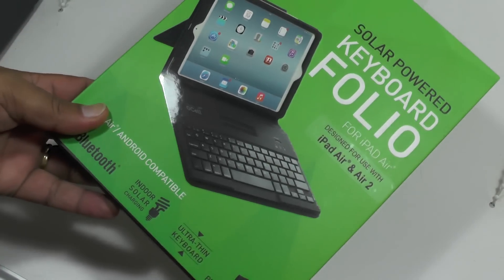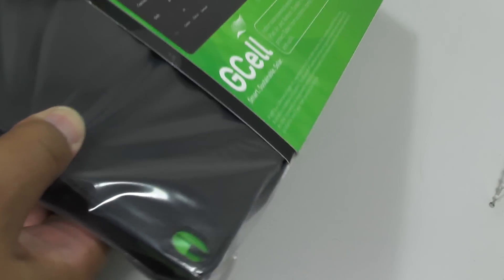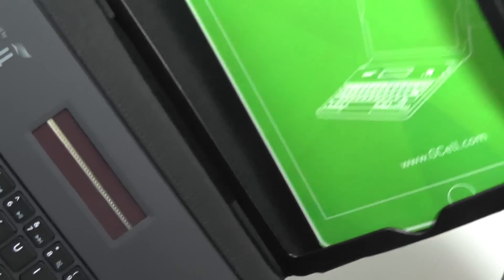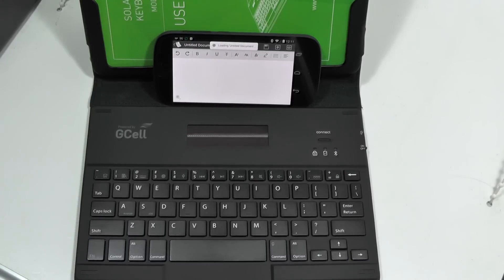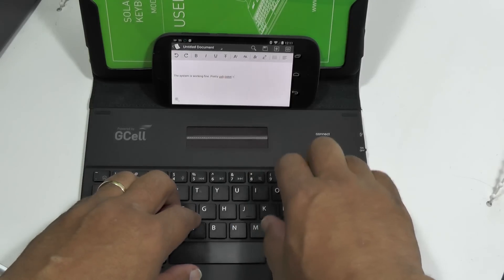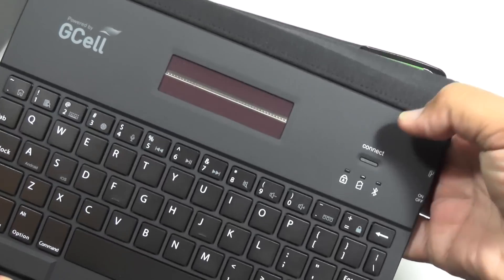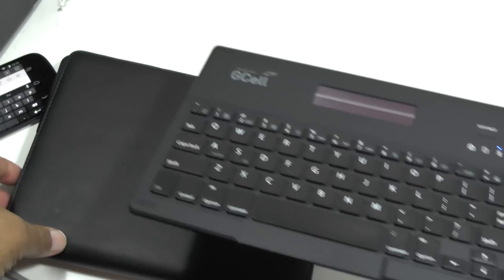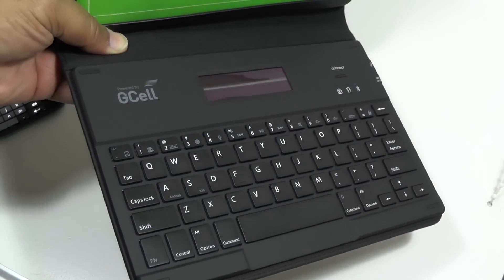GCell Solar Keyboard - never charge up your Bluetooth keyboard again [Review]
.The GCell Bluetooth Keyboard is a clever new product which uses something called a Dye-Sensitized solar panel to grab power from any ambient light. Yep, you don't need to sit for hours under a hot sunny window to get charged up, just sit there and type under a normal lamp or a shady tree and you're good to go.

This really is a very cool result, because it means you don't have to worry about taking along a charge cable, or freaking out when it stops working in the middle of your major opus on Ben Hur or anything. We tested it out right out of the box (see video below) and found that it worked fine just using the power from our lights. Impressive.

What's even more impressive is the fact that it is actually a really nice keyboard too. It has a lovely rubberized finish, is clearly built well and made to last, and the keypad is absolutely fine for touch typists, even if it's a little smaller than a traditional laptop keypad. It's not particularly expensive either, at around $99.95 in the US or £79.99 in the UK.

It's billed as designed for the iPad Air, but in fact is compatible with any Android or iOS product. Definitely one of the nicer products we've seen like this, and love the no-charge bit.